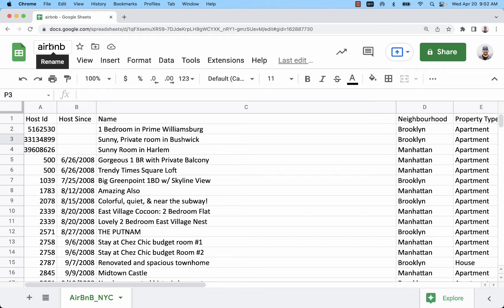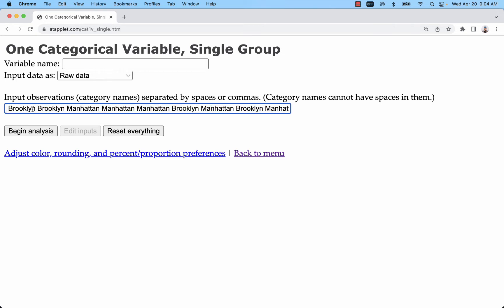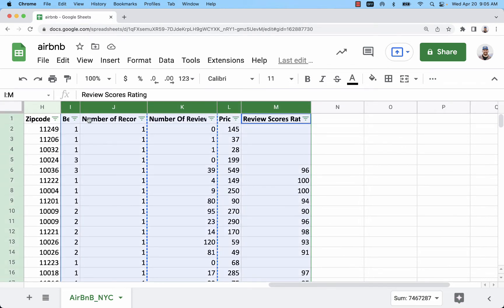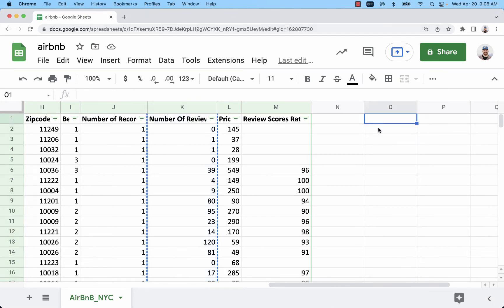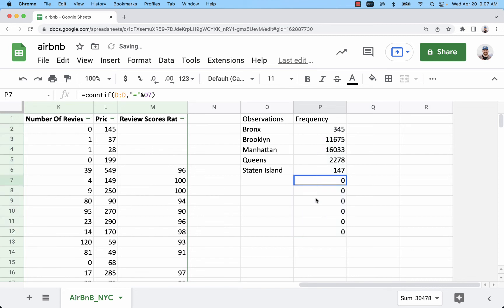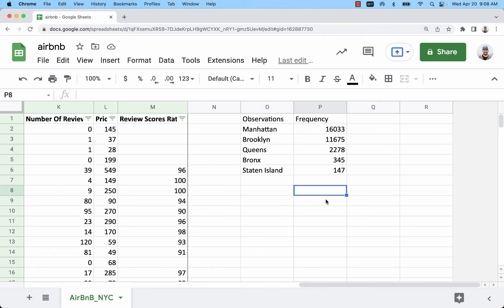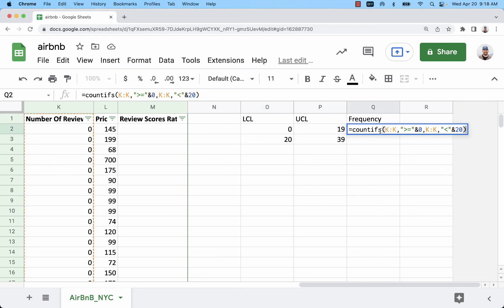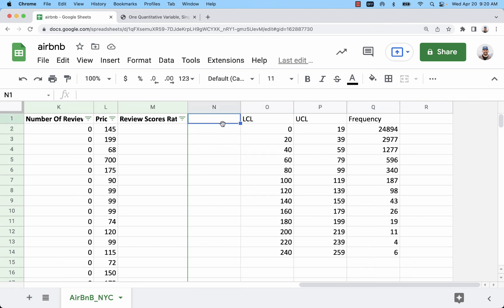Creating Frequency Distributions in Google Sheets and Stapplet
Learn how to create qualitative and quantitative frequency distributions using Google Sheets and Stapplet. This video covers applying filters, using COUNTIF and COUNTIFS functions for frequency calculations, and organizing categorical and numerical data into classes. You’ll also see how to generate histograms and bar charts for data visualization.